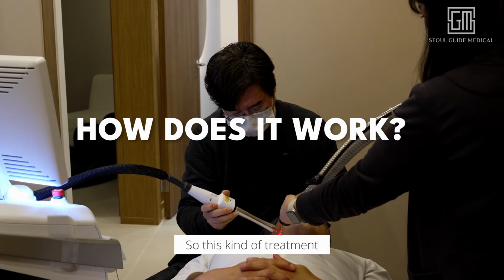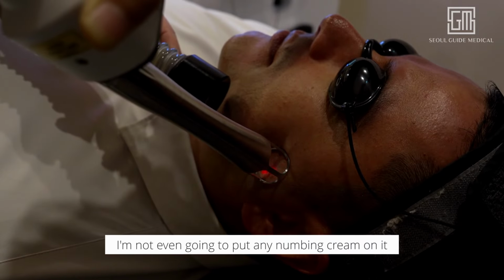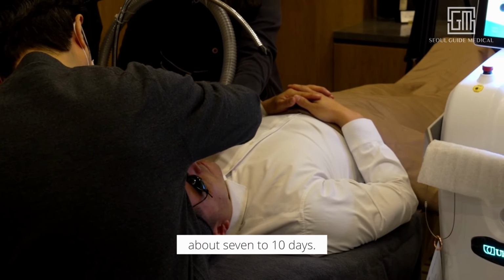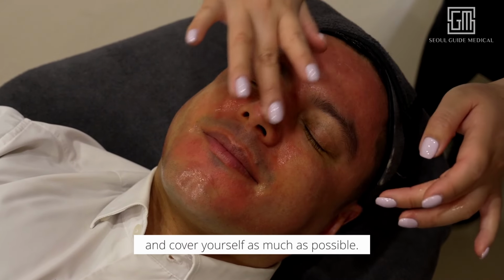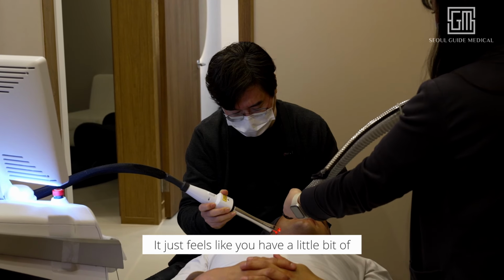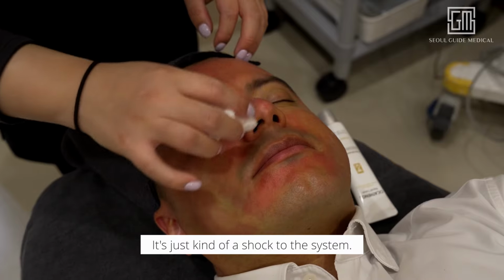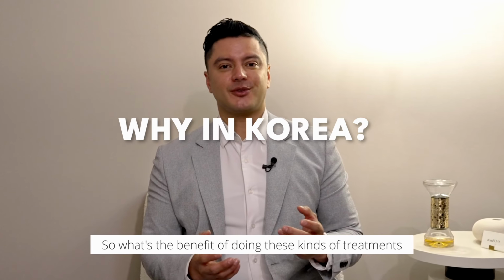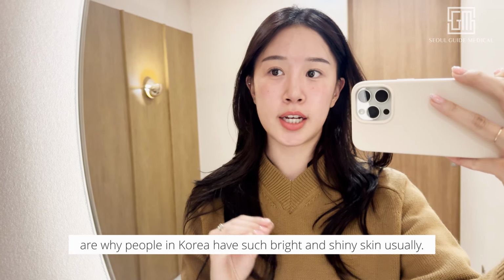Only 10 of These in Korea?! | Korea’s Most Advanced Skin Laser Treatment | Seoul Guide Medical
✨ Korea’s Ultra-Limited Skin Laser Treatment ✨
Why is Korean skincare always one step ahead? 🇰🇷
From 10-step routines to glass skin facials and snail mucin serums — Korea leads the global beauty industry through a blend of innovation, science, and tradition.

In this video, we showcase one of Korea’s rarest and most powerful skincare technologies — a laser machine so advanced, only 10 exist in the entire country.

Designed to treat acne scars, enlarged pores, fine lines, and skin laxity, this cutting-edge treatment works below the surface to stimulate collagen and renew skin without pain or downtime.

✨ No pain
✨ No recovery time
✨ Just real results

*WhatsApp, Telegram, Kakao Talk